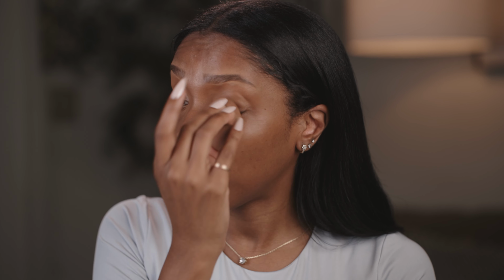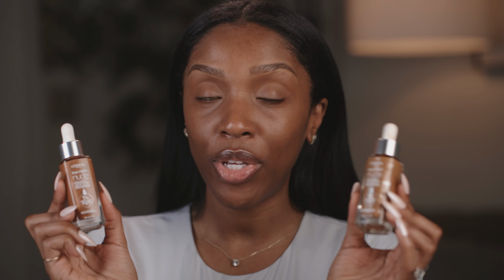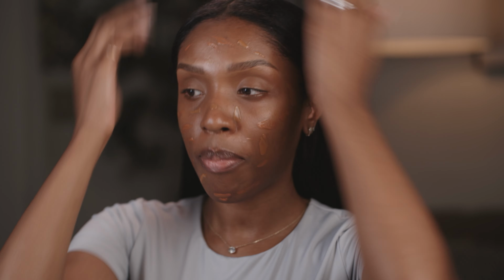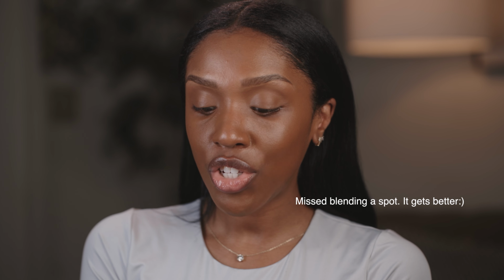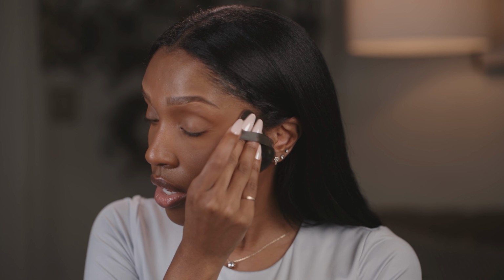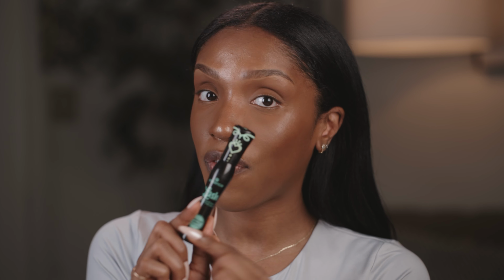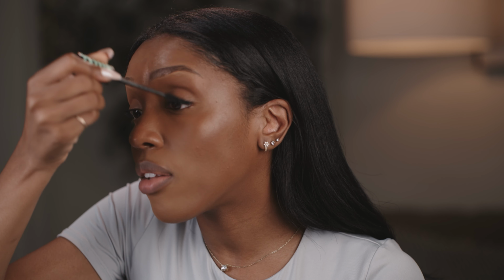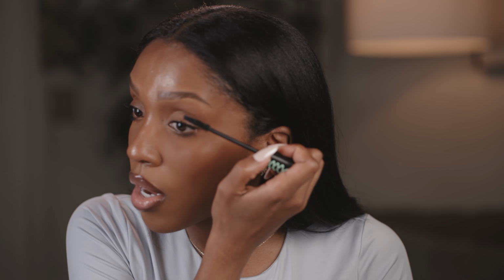Easy Everyday 10 Minute Dewy Makeup Routine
Get the perfect dewy look with this easy everyday 10 minute makeup routine! Achieve a fresh, glowing complexion in no time. ✨

Products used:
Eyeshadow Primer:
e.l.f  Concealer-Rich chocolate
Foundation:
L’Oreal Tinted Serum-Medium & Rich Deep
Concealer:
e.l.f Hydrating Camo Concealer-Deep Cinnamon
Setting Powder:
Huda Beauty Bake and Setting Powder-Cinnamon Bun
Bronzer:
Juvia’s Place Bronzed Duo-Deep/Dark
Highlighter:
Refu Gloss Illuminator-Topaz
Lip Liner:
Mac-Chestnut
Lipstick:
L’Oreal Matte-108
Lip Oil:
e.l.f Lip Oil-Punk Quartz
Setting Spray:
e.l.f Power Grip Dewy Spray

TIMESTAMPS:
00:00-INTRODUCTION
00:44-EYESHADOW PRIMER
01:53-FOUNDATION
03:34-CONCEALER
05:39-SETTING POWDER
07:14-BRONZER
08:05-GLOSS HIGHLIGHTER
10:12-EYESHADOW
10:46-MASCARA
11:31-MASCARA HACK
11:48-LIPLINER
11:55-LIPSTICK
12:30-LIPOIL
13:25-SETTING SPRAY
13:57-CONCLUSION